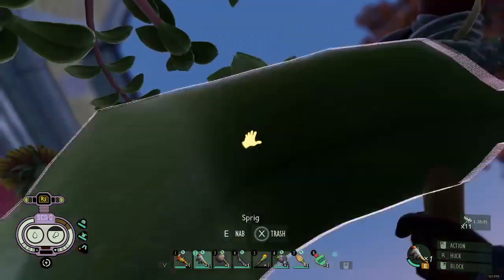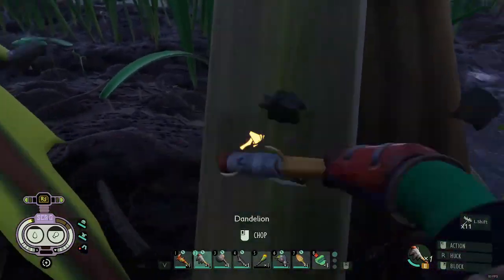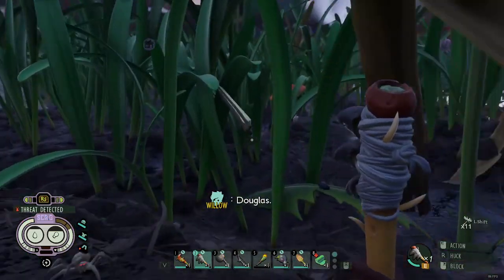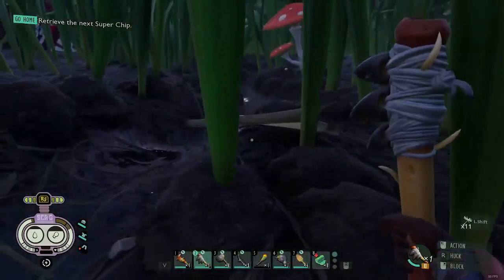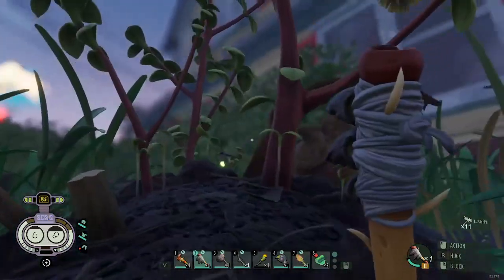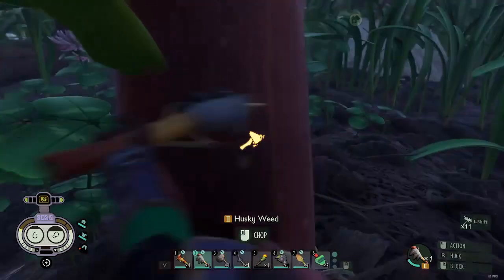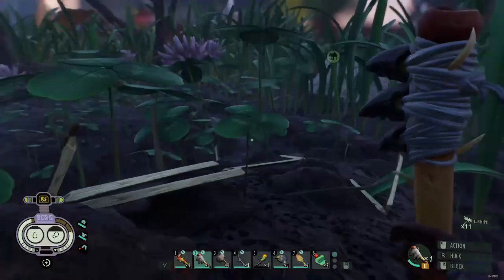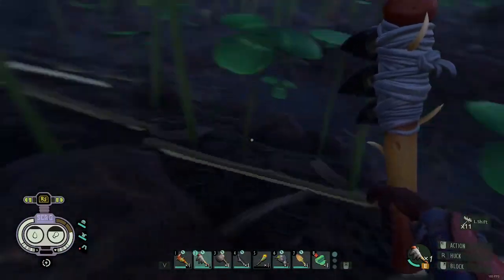How to get Weed Stems in Grounded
I show you How to get Weed Stems in Grounded